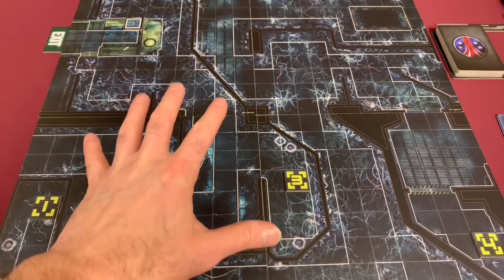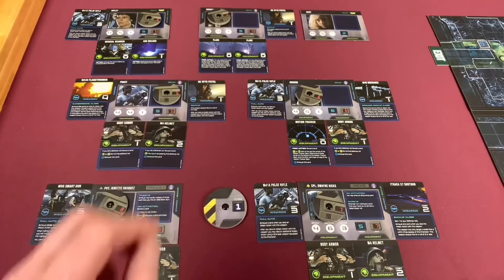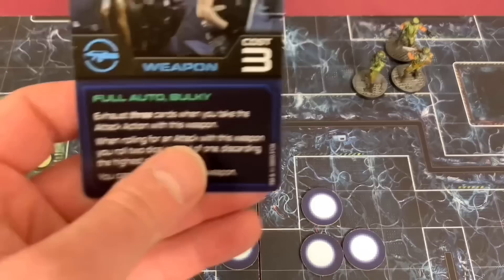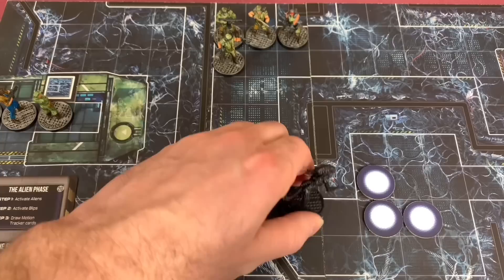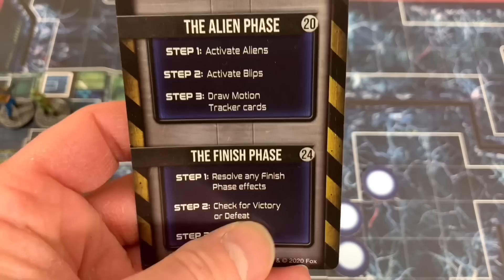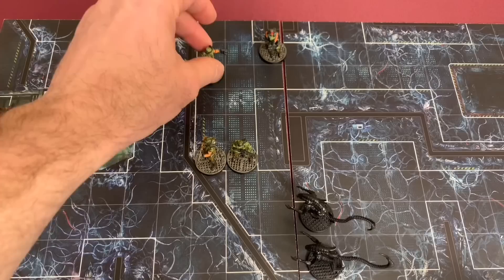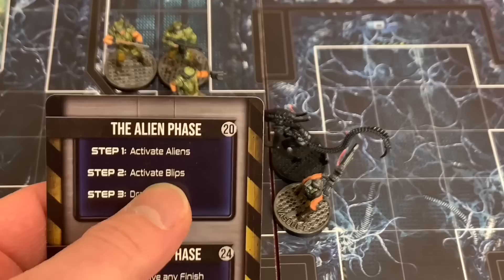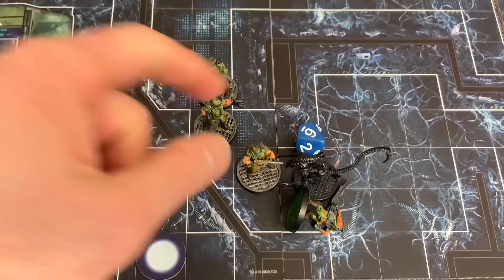Aliens Mission 2 Part 1 Escape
This is the 2nd mission for Aliens a glorious day in the corps. by Gale Force Nine.  This is the iconic moment in the movie where we try to escape the aliens in the reactor room.

Please turn on Klingon subtitles for any post launch errors

Intro and mission setup 00:00
Turn 1 09:34
Turn 2 23:31
Turn 3 38:52
Turn 4 49:14
Turn 5 1:07:52
Turn 6 1:30:24
Turn 7 1:48:00